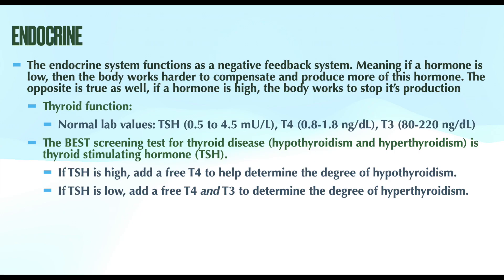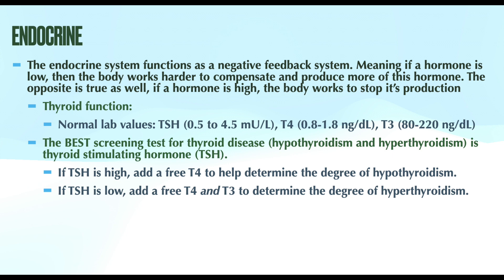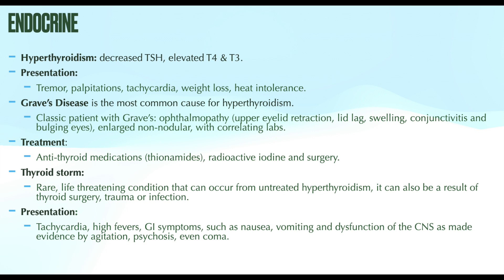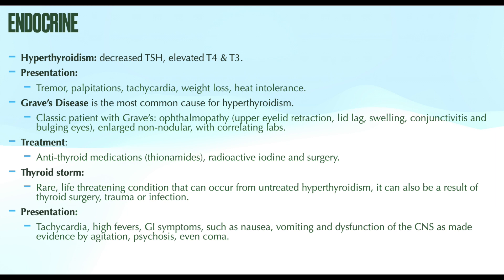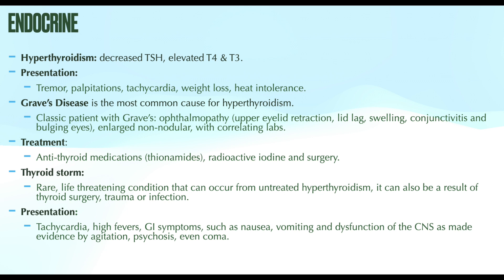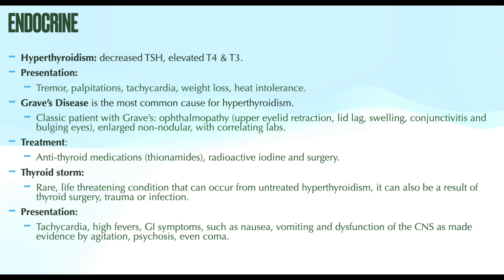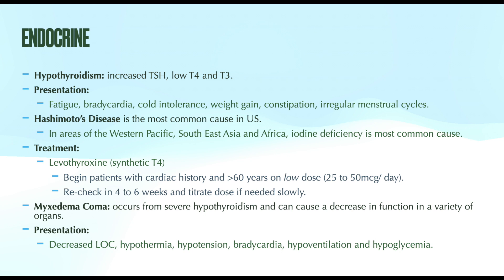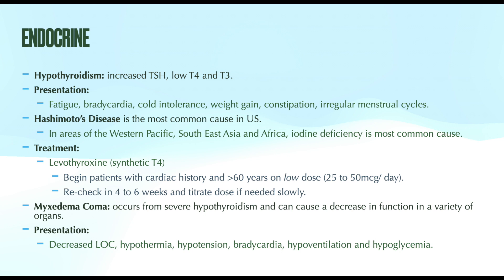All About the Endocrine System for the Nurse Practitioner Boards Exam| AANP & ANCC Review